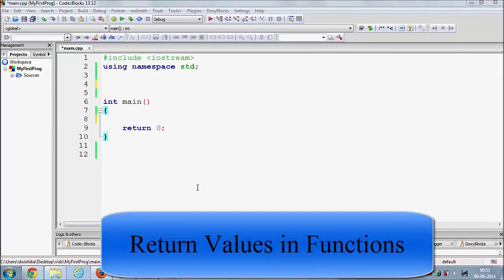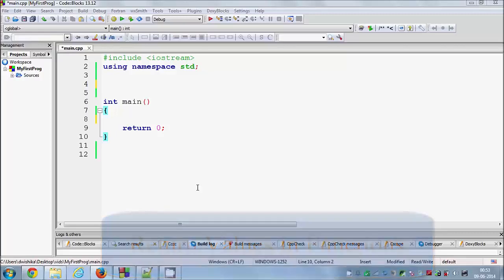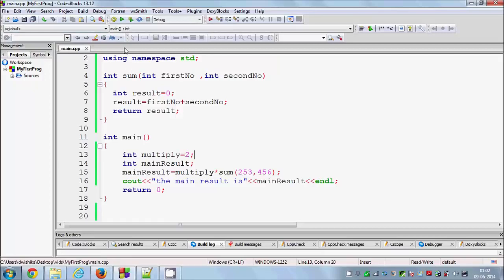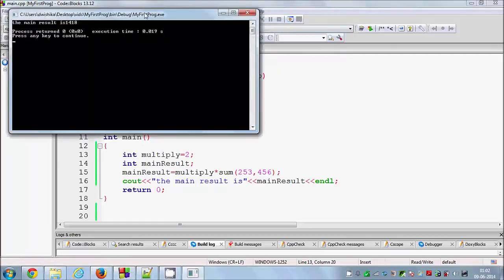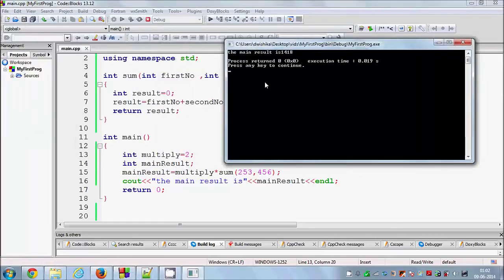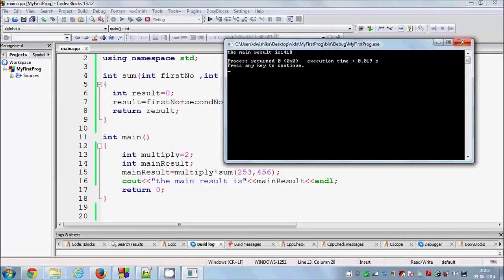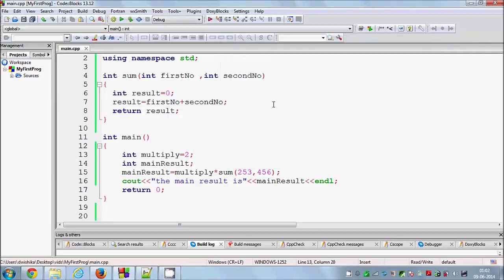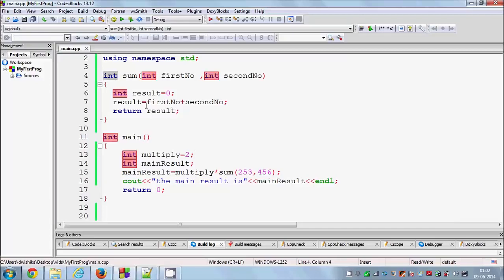Return Values in Functions OOP in C++ Lecture 13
Returning any type of values in the function and  use of the function coding with example OOP point of view